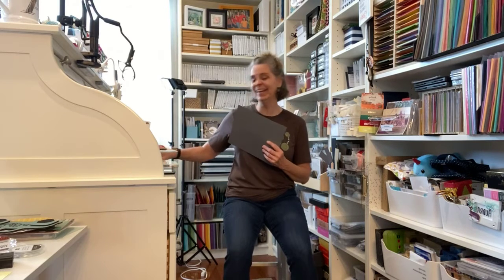Yoga for Crafters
Wrists and Hands